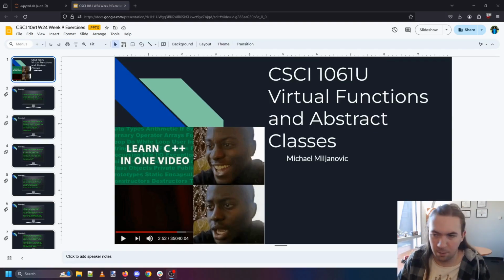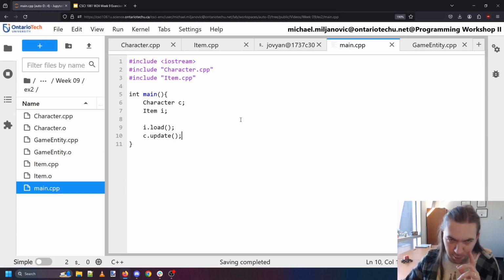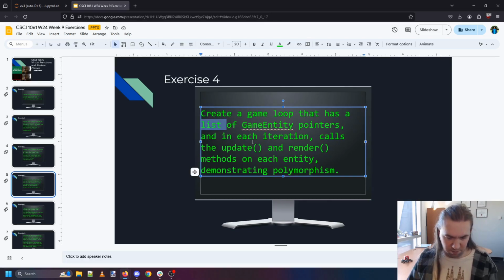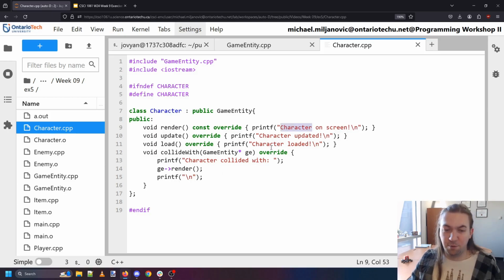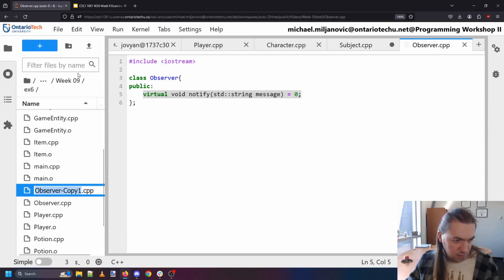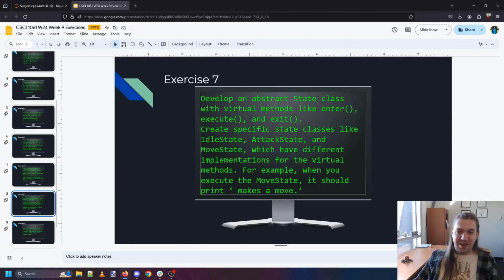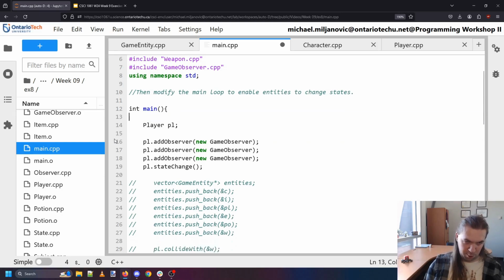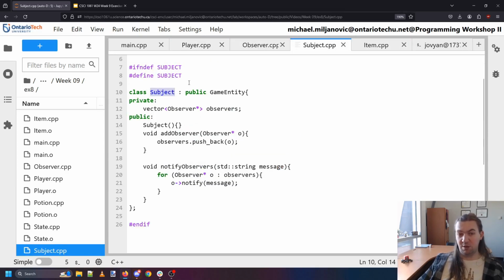CSCI 1061 Week 9 - Abstract Classes and Virtual Functions